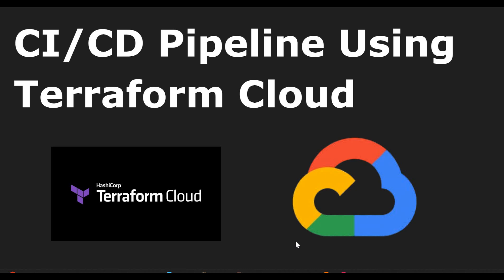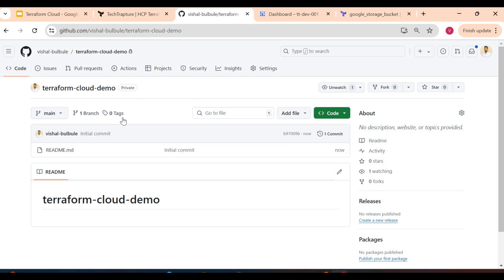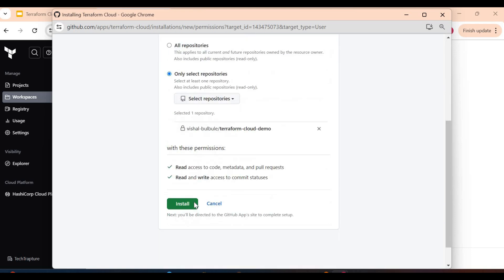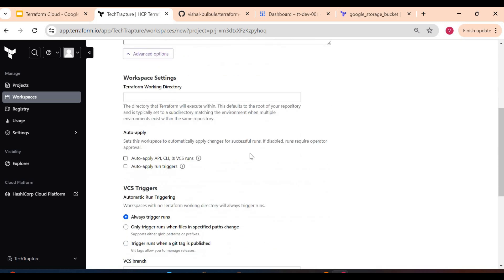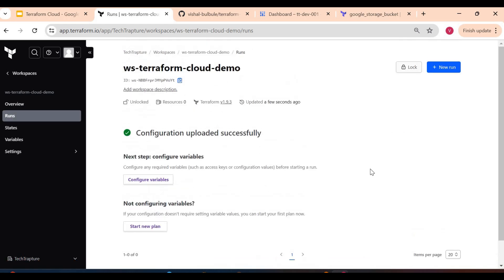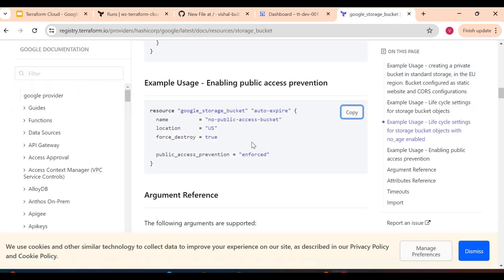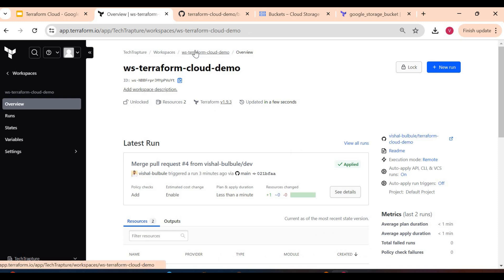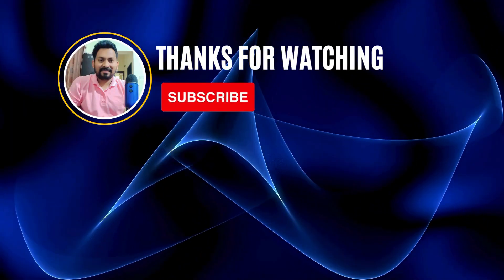Automate Your Infrastructure: CI/CD with Terraform Cloud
How to Create a Terraform Cloud Account: Step-by-Step Guide

Welcome to our detailed guide on creating a Terraform Cloud account! In this video, you'll learn how to set up your Terraform Cloud account efficiently and get started with infrastructure as code. Whether you're a beginner or an experienced user, this tutorial will help you navigate through the setup process smoothly.

🔍 Video Highlights:

Introduction to Terraform Cloud: What is Terraform Cloud and why you should use it.
Creating an Account: Step-by-step instructions to sign up for Terraform Cloud.
Setting Up Your Organization: How to create and configure an organization.
Creating a Workspace: Detailed process of creating a workspace in Terraform Cloud.
Connecting VCS Repository: How to link your version control system (e.g., GitHub) to Terraform Cloud.
Configuring Variables: Setting up workspace variables for your Terraform projects.
Running Terraform Plan and Apply: How to execute and review Terraform plans and apply changes.
Best Practices: Tips for managing your Terraform Cloud environment effectively.

Github
Source Code